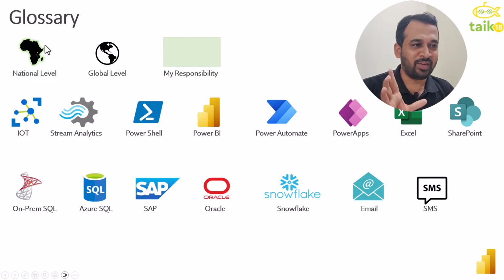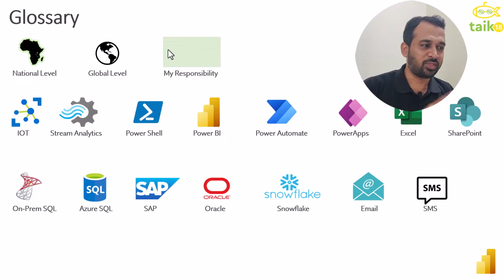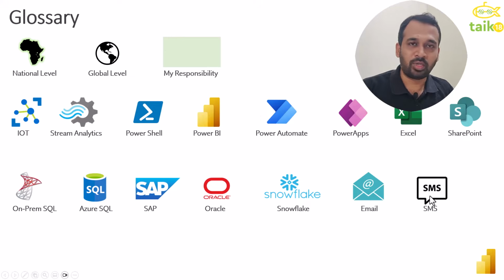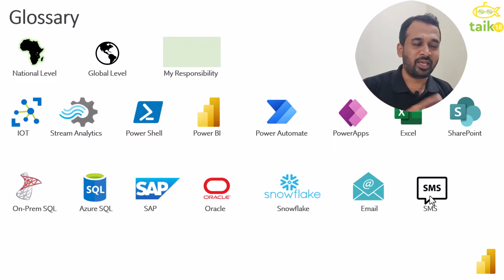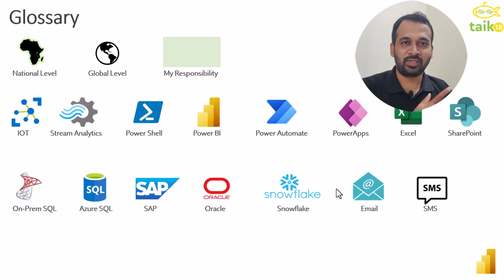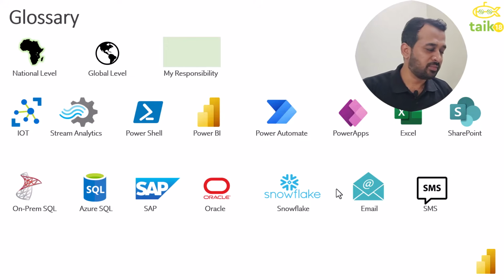Uncover the Secrets of Power BI Mastery || PowerBI Experience 00 Intro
PowerBI Experience 00 Intro

Welcome to Power BI Experience, a series where we dive into real world challenges and provide solutions using Power BI. In this episode, we'll introduce you to the world of Power BI and show you how it can help you tackle your data analysis needs. Join us as we explore the powerful features and capabilities of Power BI and how it can make a positive impact on your business.

In this course, you will learn how to tackle real-world problems and challenges using Power BI. You will be provided with a case study, and you will learn how to apply Power BI techniques to solve the problems and visualize data effectively. This course is perfect for professionals seeking to get guidence to solve and improve their data visualization and analytical skills.

Key Highlights:

Learn how to solve real-world problems using Power BI
Understand how to effectively visualize data
Get hands-on experience through a case study
Improve your data analytical skills
Learn from an experienced instructor
What you will learn:

Understand Power BI Techniques
Learn the basics of Power BI and understanding of data visualization techniques and data modeling.
Solve Real-World Problems
Learn how to tackle real-world problems such as real-time data analytics, performance optimization, inventory management, and supply chain optimization.
Get Hands-On Experience
Apply what you learn through a case study provided in the course, and solve the given problems using Power BI.
Improve Your Analytical Skills
Understand how to use Power BI for data analysis and improve your analytical skills that can help you to make better business decisions.